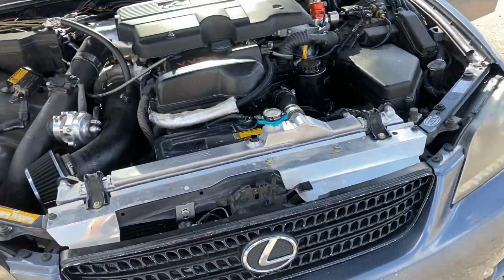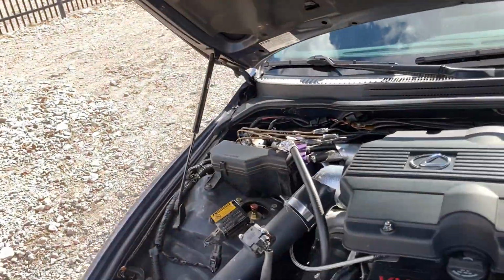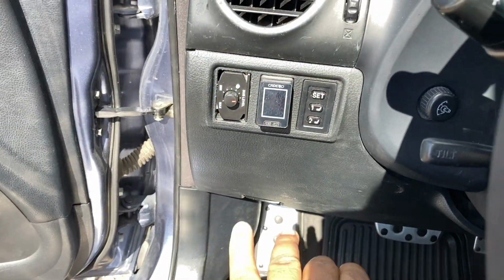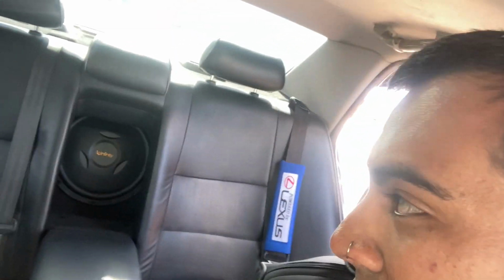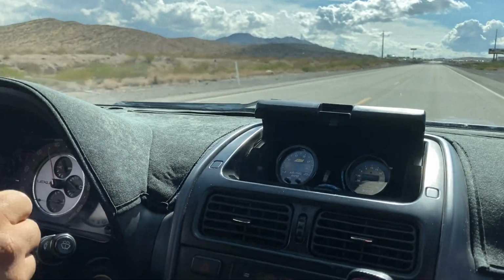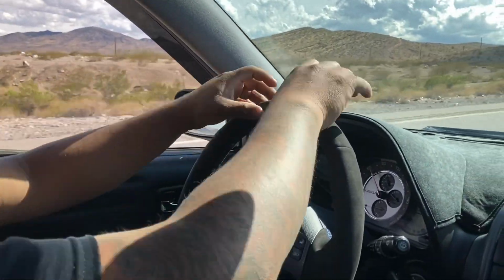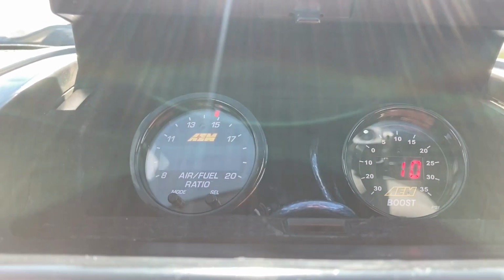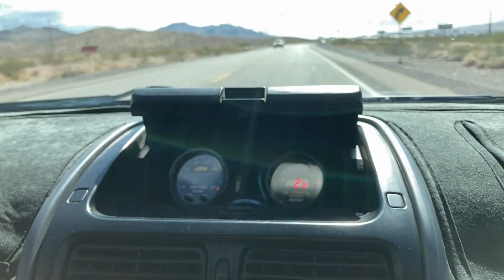Ebay Turbo kit Is300 Oem ECU Automatic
So I Was at Supra’s in Vegas filming footage for a few of our new videos and one of my subscribers saw me and asked if I could do a reaction video to his turbo Is300 Stock car car had a CX racing turbo kit with a precision turbo Turbo smart wastegate And was on the stock ECU with a Return fuel conversion running 60psi Fuel pressure base on stock injectors with a few ECU trick conversion features and the standard coin the body shim pretty cool if For a diy backyard build

If anyone want to check out his channel here’s the link ——